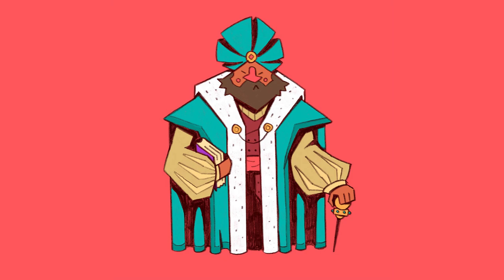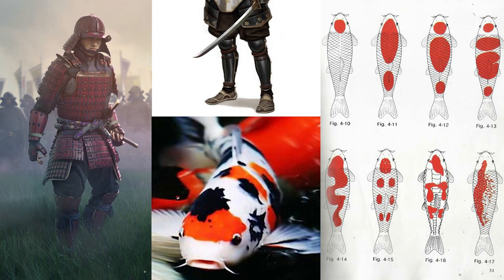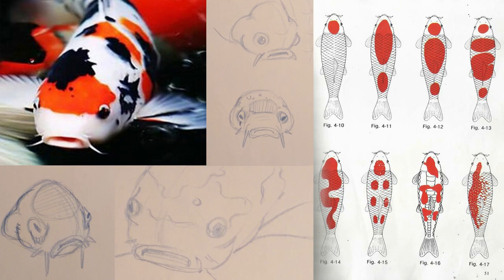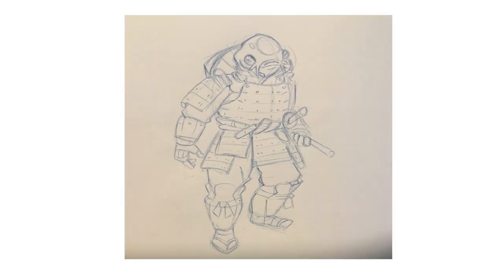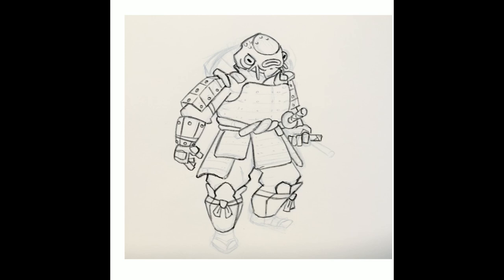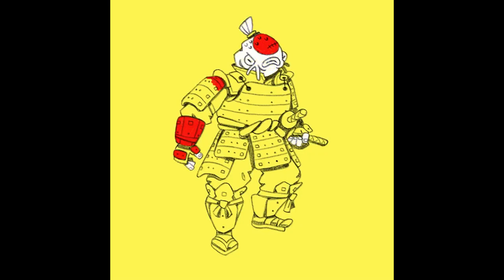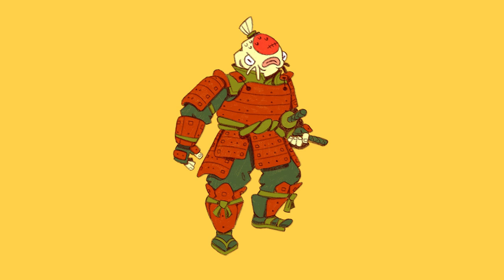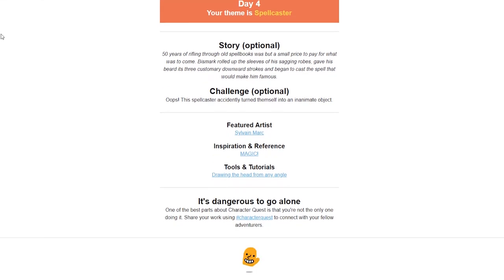Process: Koi Samurai in Procreate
I've been getting questions about the process I take for drawing characters in this style on the iPad using Procreate. Hopefully this answers things!